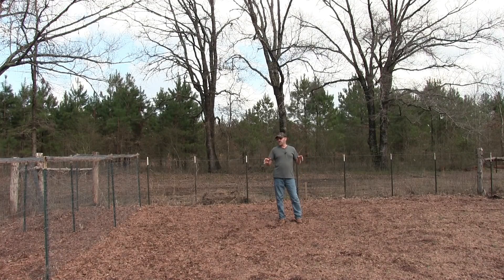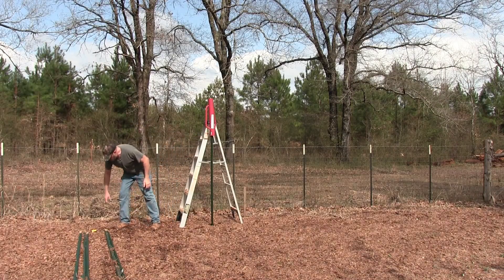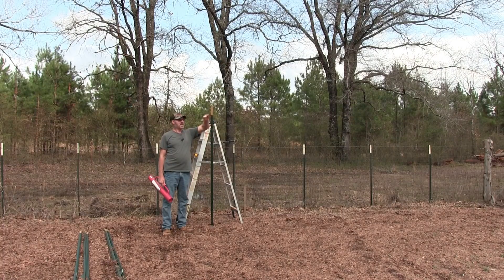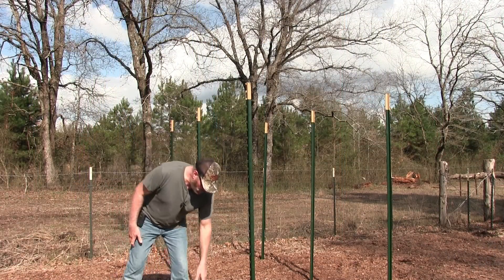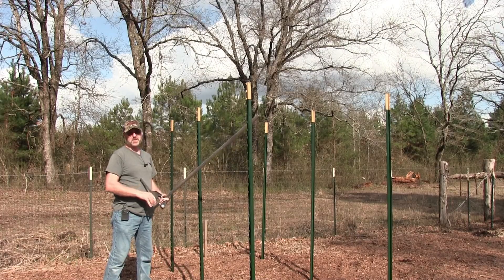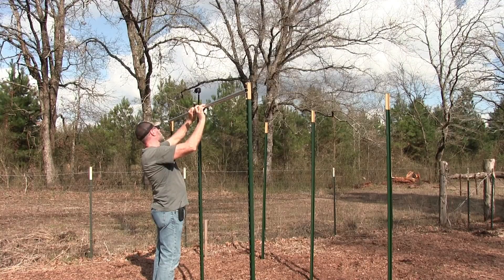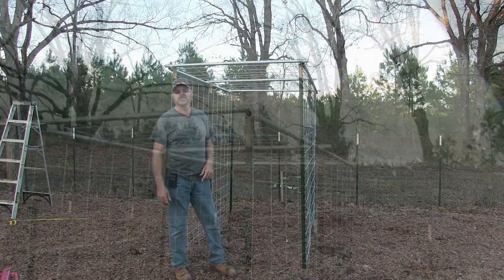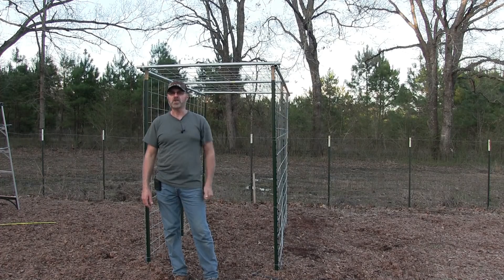Building a tall cattle panel garden trellis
I had to build a tall semi permanent garden trellis to grow a very long variety of Italian/Sicilian squash called "Cucuzza". I used T-posts, cattle panels, electrical conduit and wired it all together.  The cattle panels are 8ft long and 50 inches high that I purchased at Tractor supply. The T-posts were 8ft tall and I also used electrical conduit that I bought at Home depot.